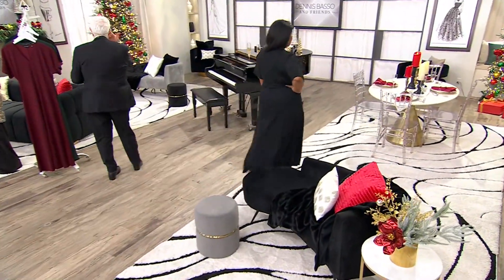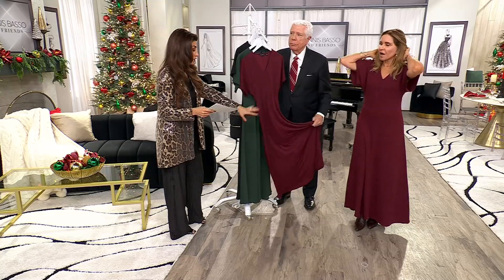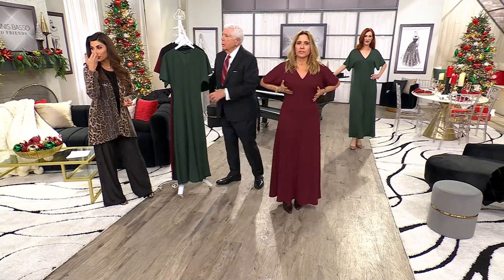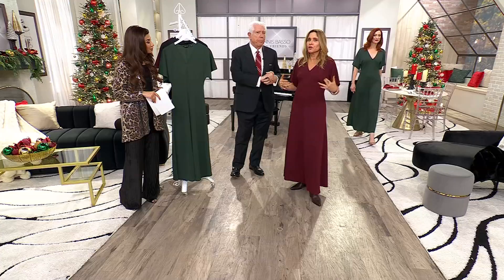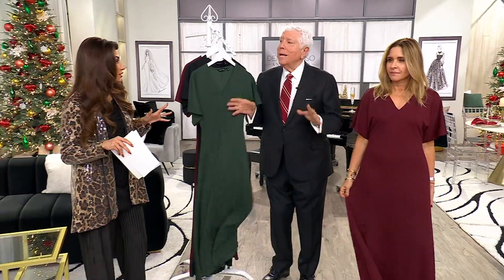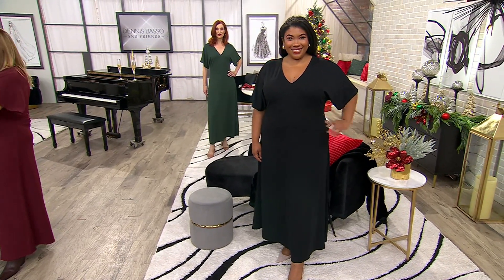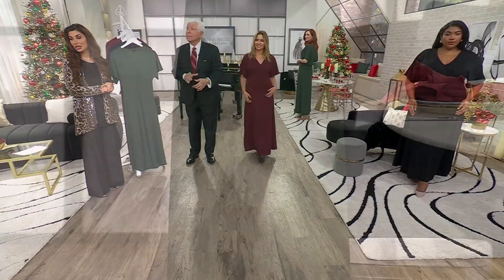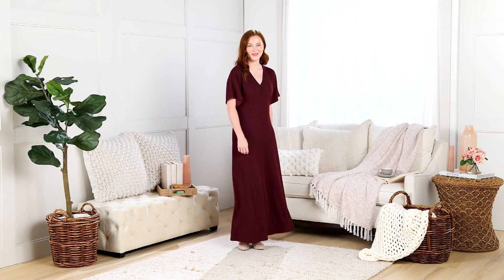Peace Love World Black Label Crepe Knit Dress on QVC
Peace Love World Black Label Crepe Knit Dress